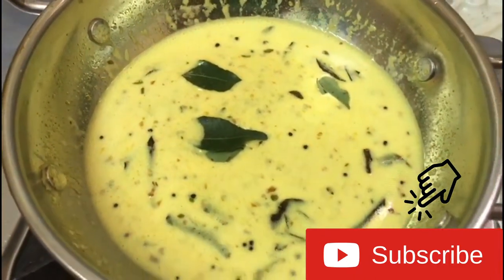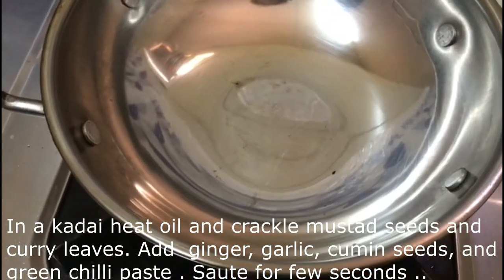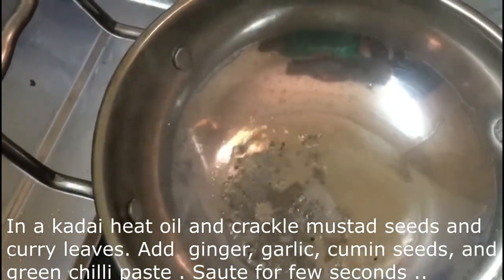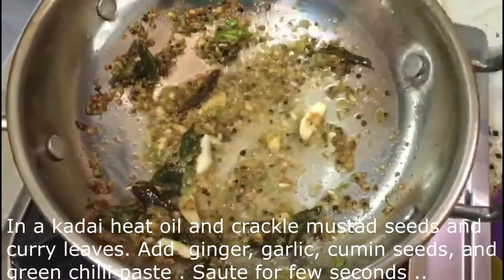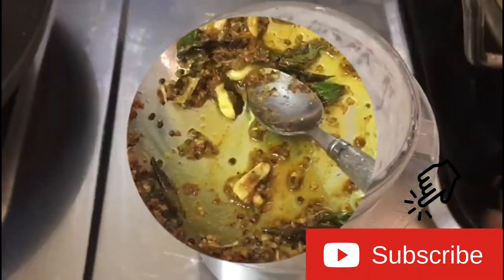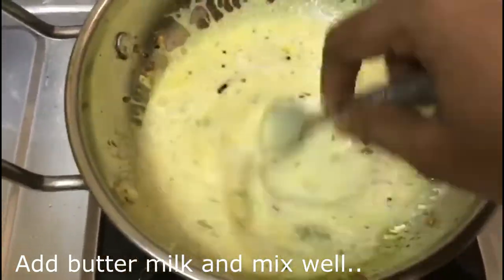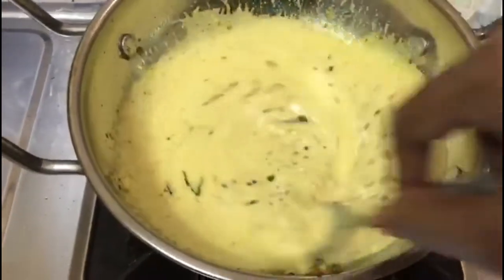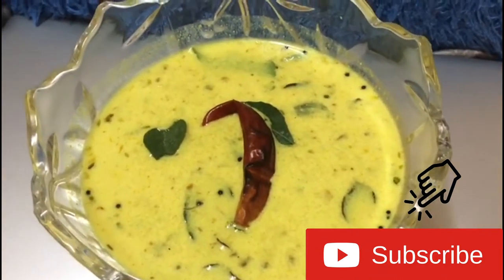Onam Sadya - Simple Moru Curry Recipe Without Coconut || രുചിയുള്ള മൂരു കറി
Today's Special recipe homemade Mooru Curry recipe. As Onam Festival is approaching this month, so we've planned to post exciting videos on various dishes related to Onam Sadhya. Here will see how to make a very convenient and tasty recipe step by step.

Warm Regards,
lakshmi'z crazyworld